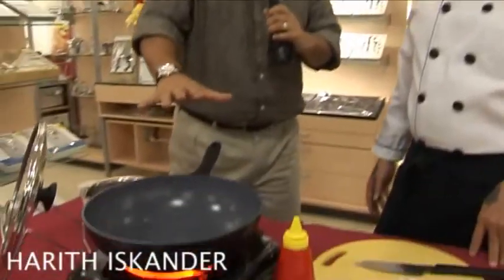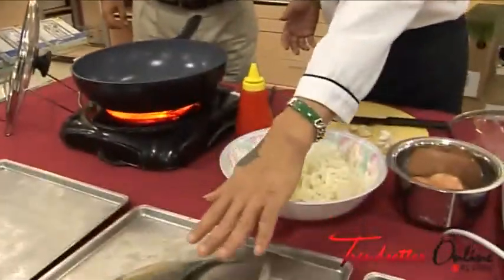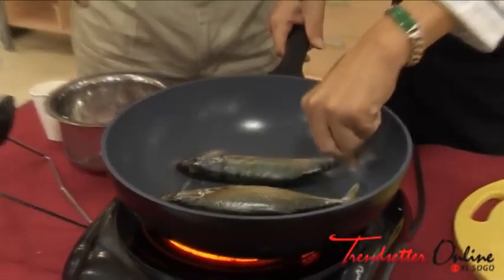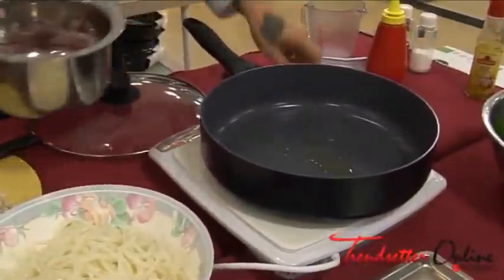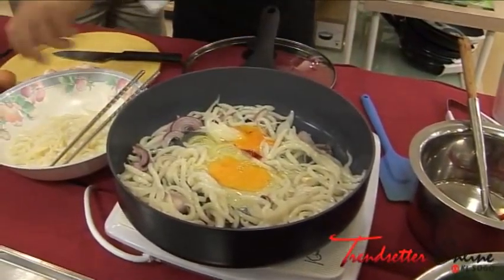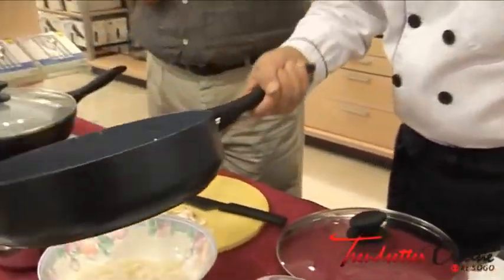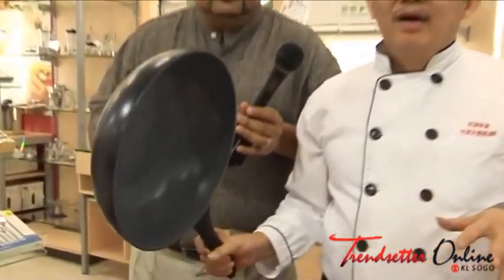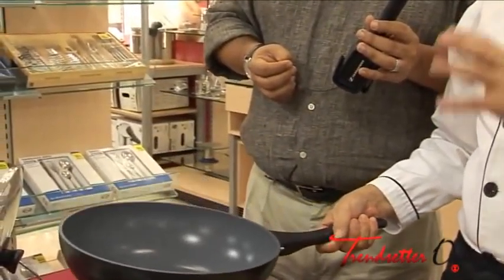Harith, Charlie and the Food Factory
Join Harith and his new-found friend, Chef Charlie as he demonstrates how to prepare healthy meals with the eco-friendly Green Pan!